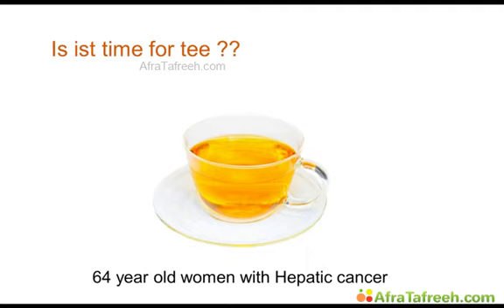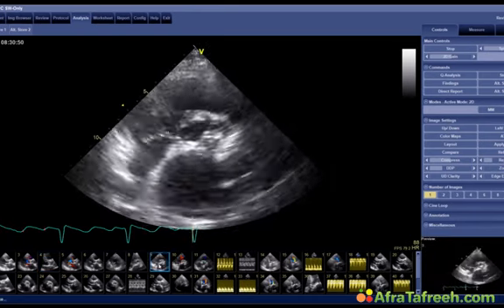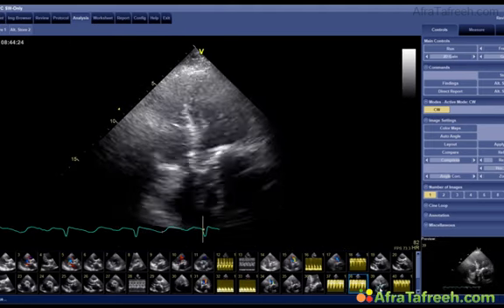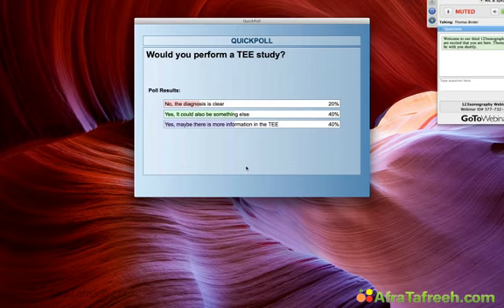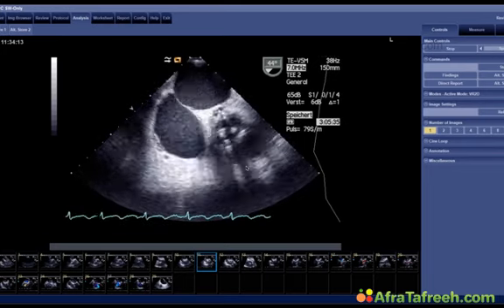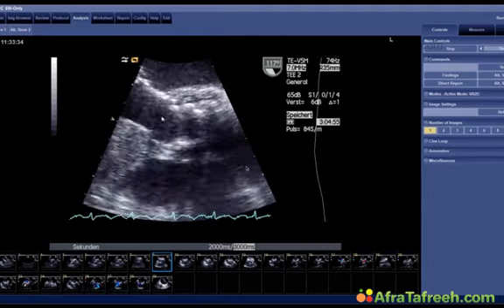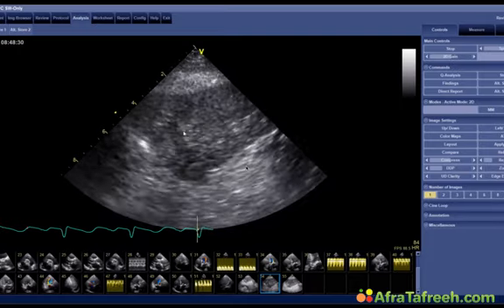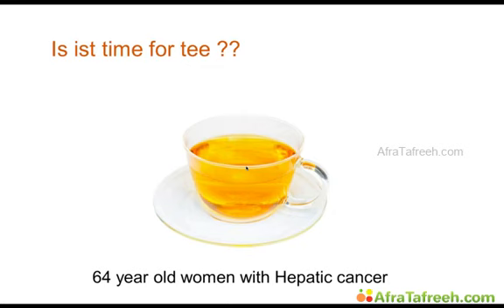[Siêu âm tim] Chương 15 Viêm nội tâm mạc - Trường hợp 3